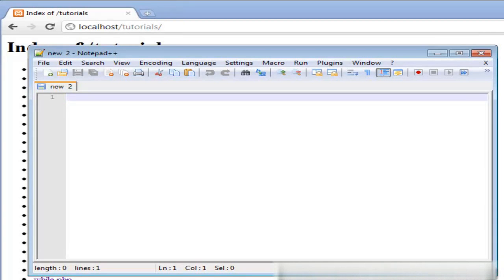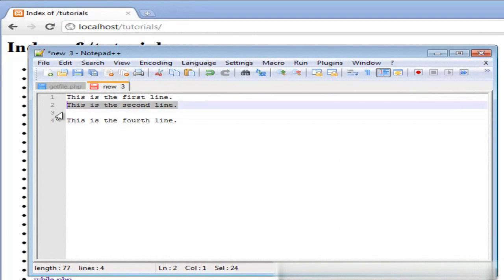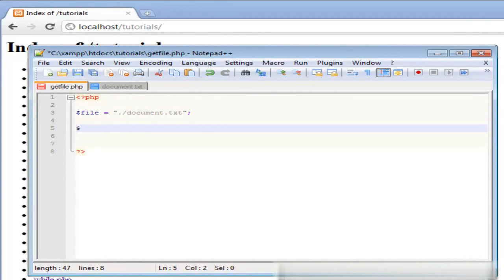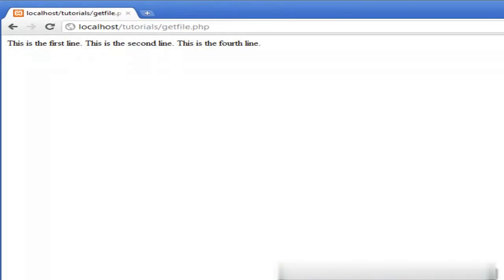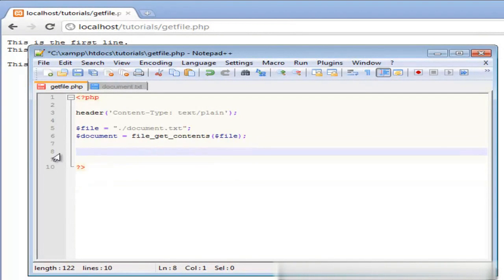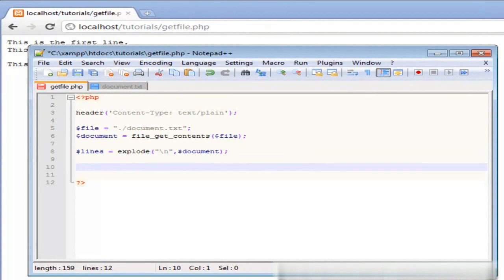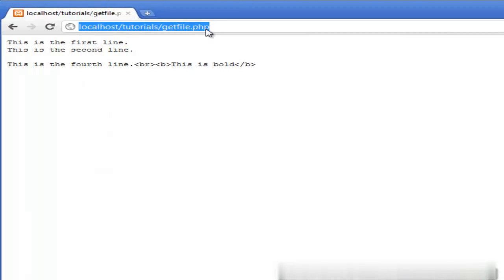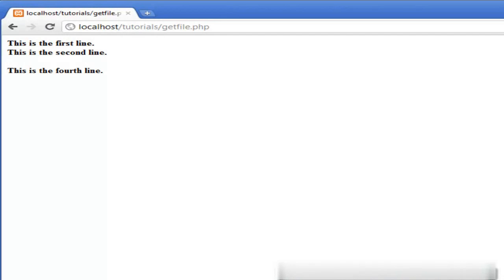PHP Tutorial 24 - Reading A File